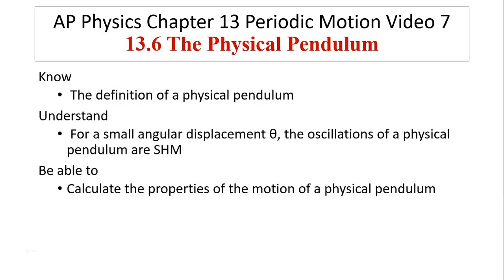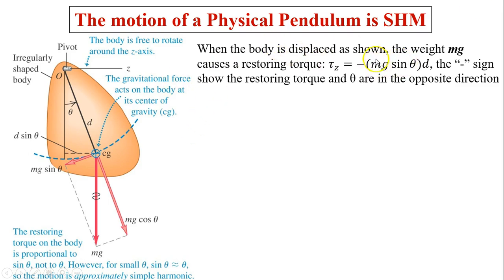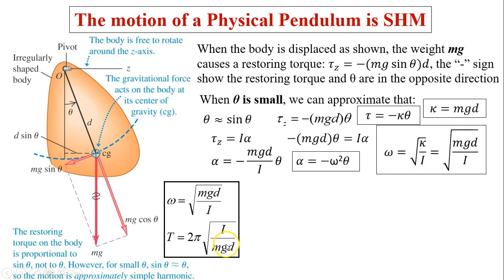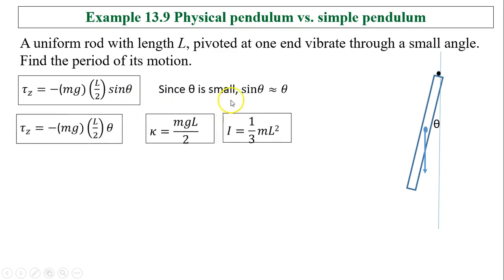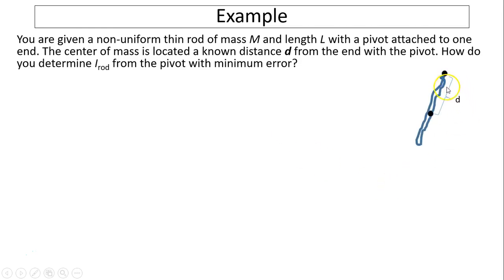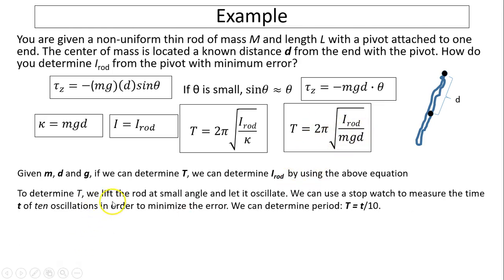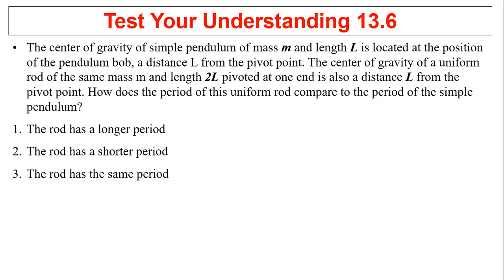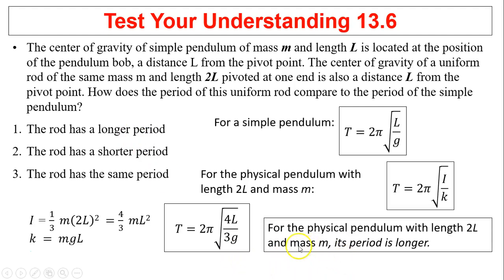ap13.6 The Physical Pendulum